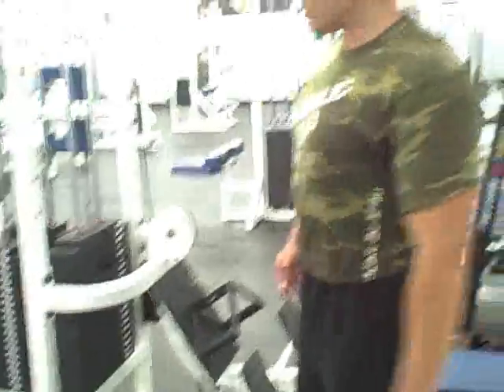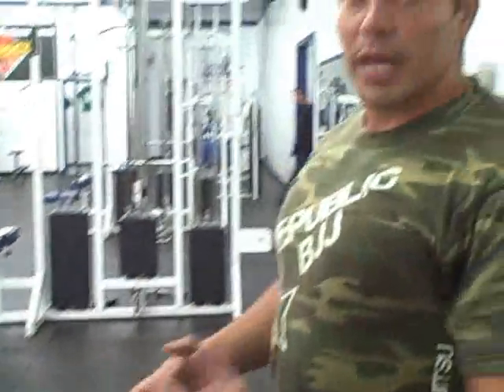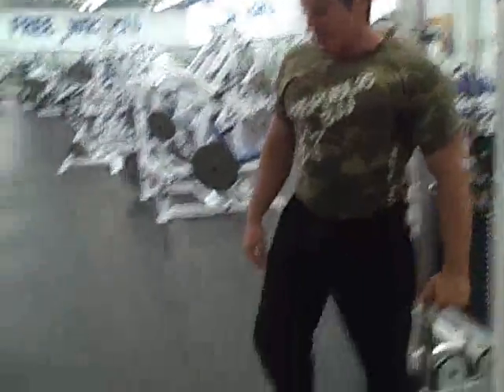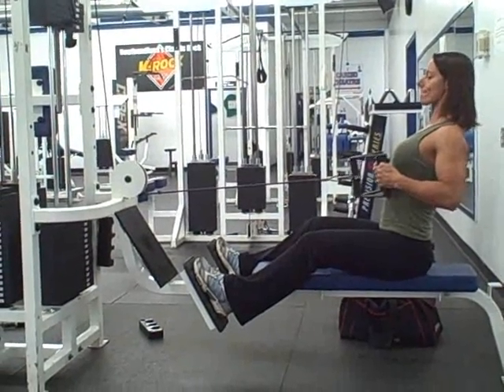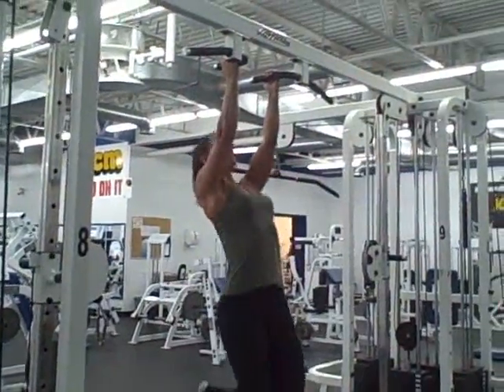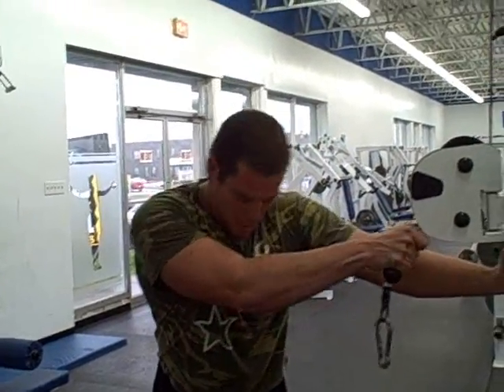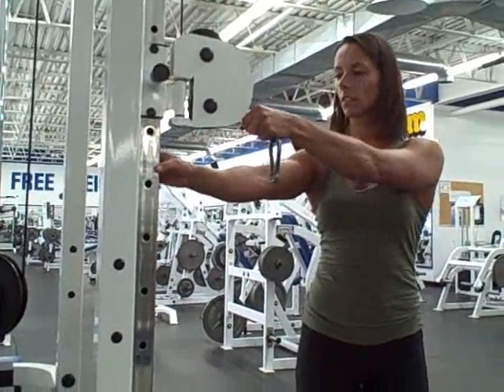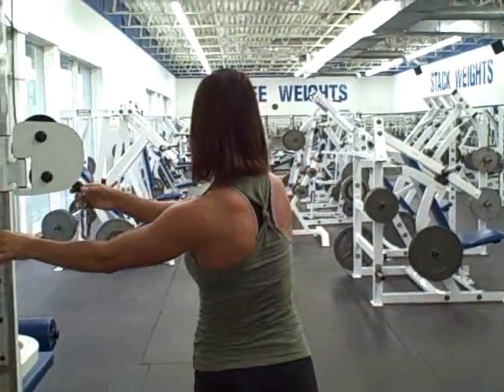Back Workout Exercises - Part 1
This is a back workout that myself and my girlfriend Trish did on Aug. 18, 2009. The workout is split over 2 videos. This video here is the first part of the back workout. The second part of the workout will be in a later video.